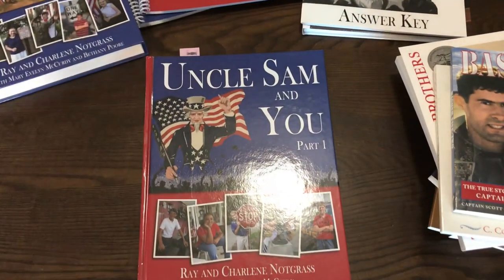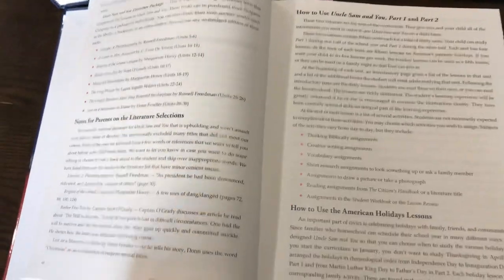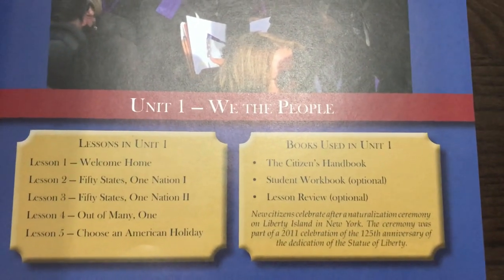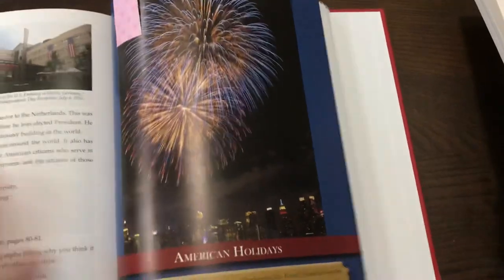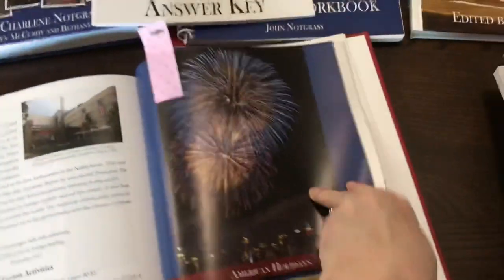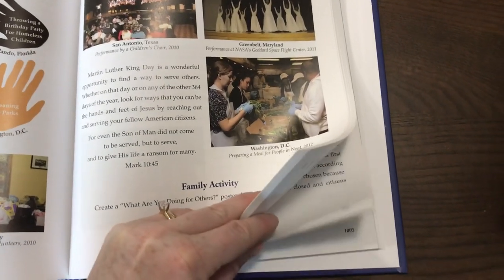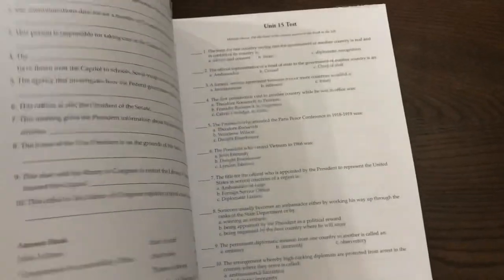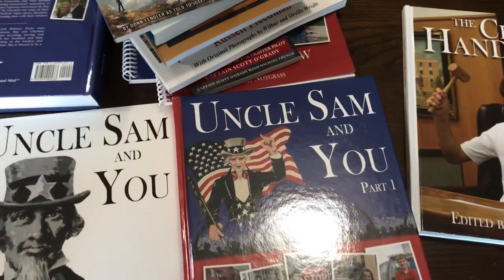Notgrass Uncle Sam and You Flip Through *Middle School Civics Homeschool Curriculum*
Here is a flip through of Notgrass Uncle Sam & You.